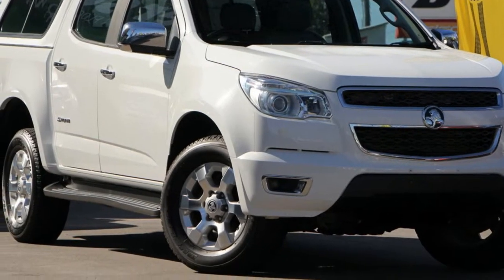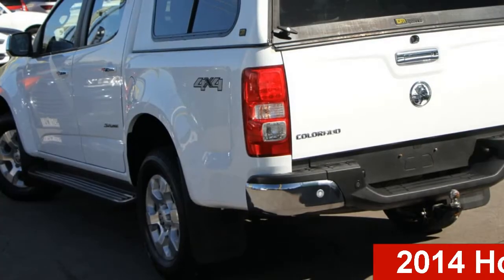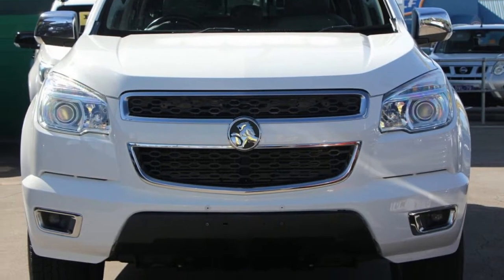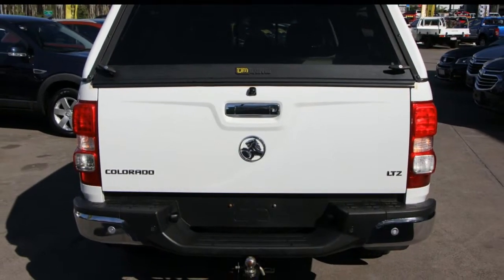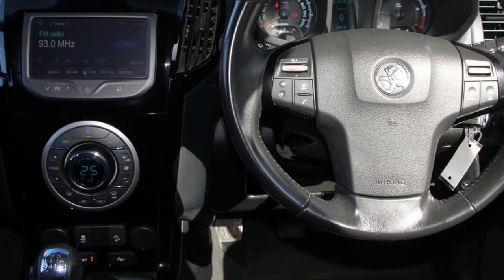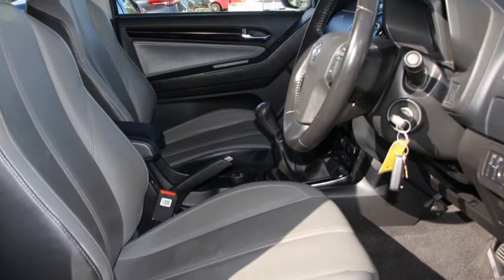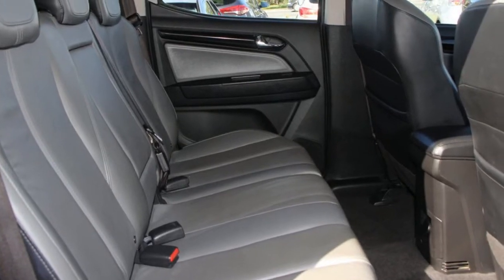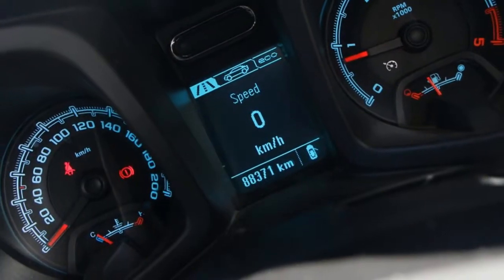2014 Holden Colorado RG MY14 Storm Crew Cab White 6 Speed Manual Utility